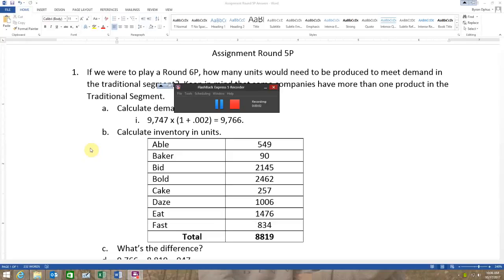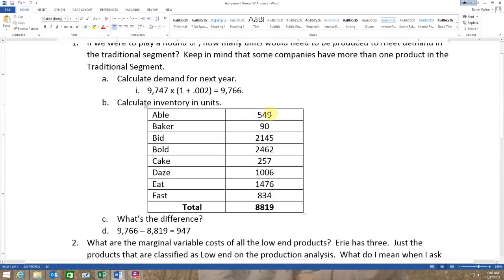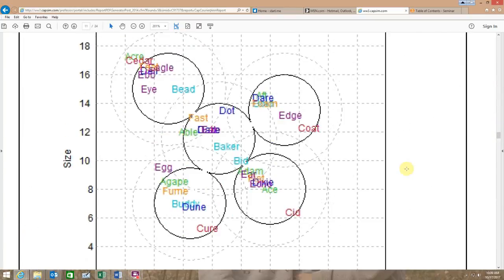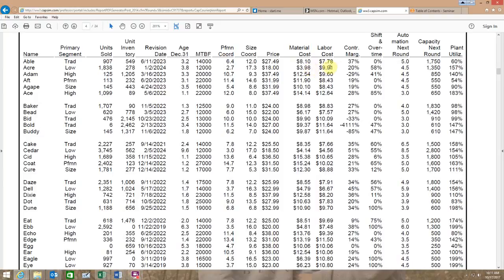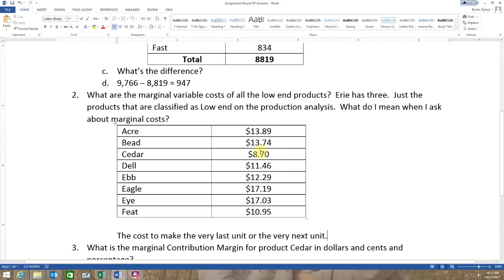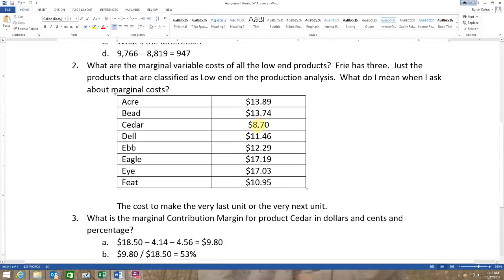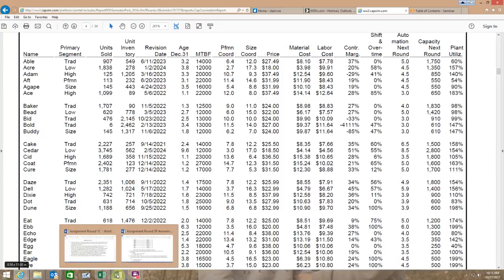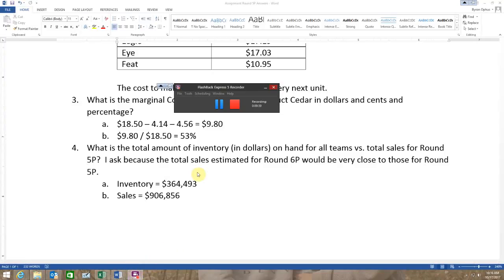BGEN 494 Assignment Review Round 5P